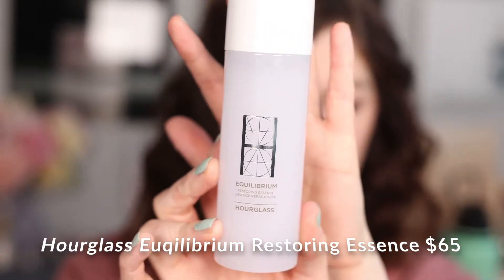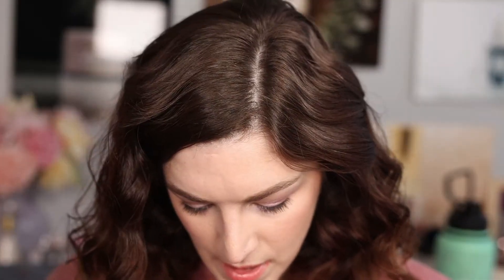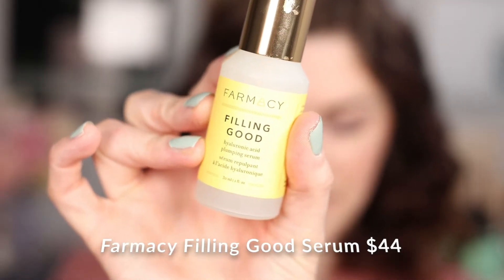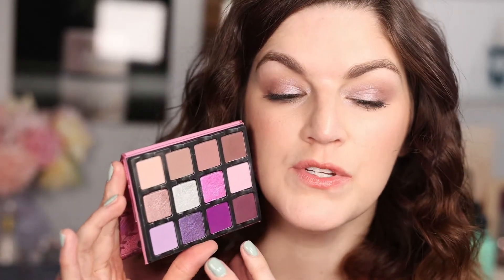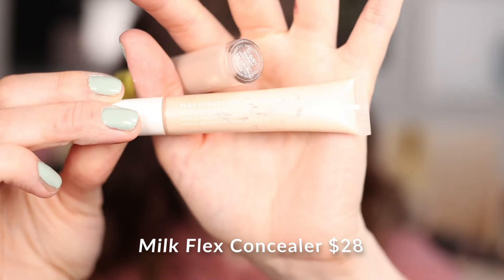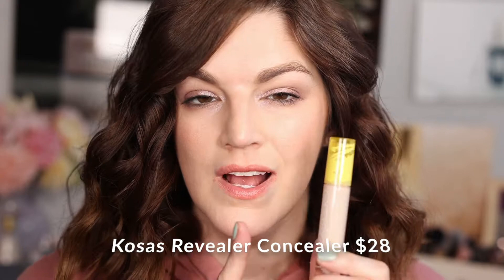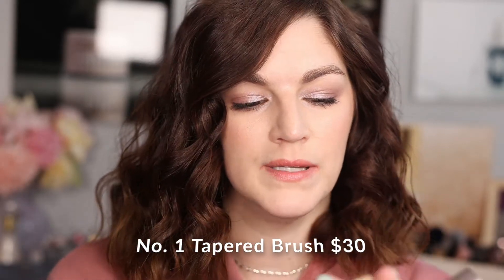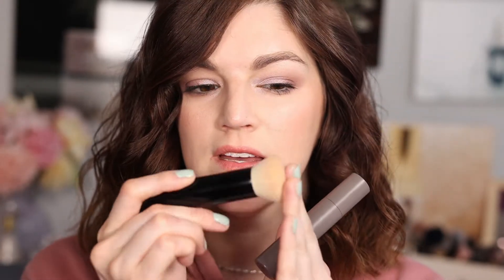Sephora Sale Recommendations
Hello Gorgeous!
It is that time again! The Sephora sale is almost here. Here are a few of my recommendations and also what I am planning on picking up during the sale.

Products mentioned:
Liliah B Duo Bronzer

Milk Makeup Bronzer Stick mini

Kosas Cloud Set Powder

Merit Day Glow Highlighting Balm in Cava

Merit Shade Slick Tinted Lip Oil in Pink Beet

Merit No. 1 Tapered Blending Brush

Merit Perfecting Comlpexion Stick

Kosas Revealer concealer

Milk Makeup Flex Concealer

Farmacy Filling Good Serum

Farmacy Honeymoon Glow AHA Serum

Hourglass Equilibrium Essence

Jouer Blush Duo in Flirt

Anastasia Brow Pen

Sephora No longer sells the Briogeo Apple and Matcha Shampoo and Conditioner. I am so bummed.